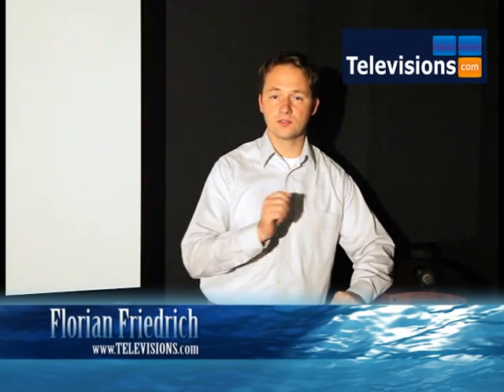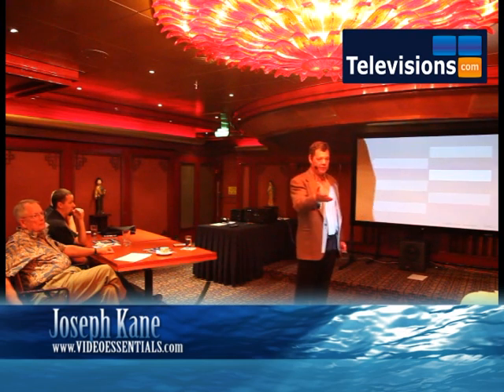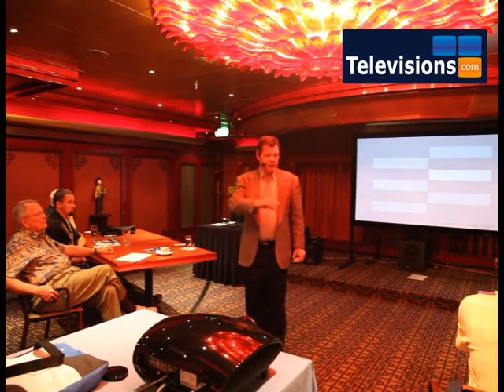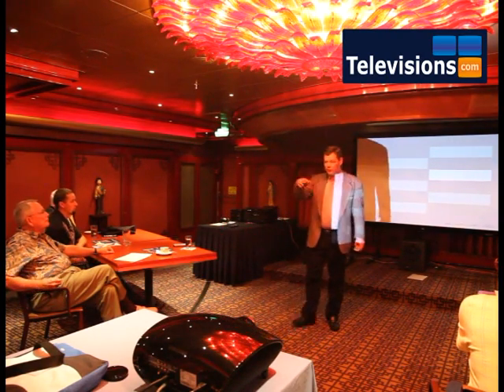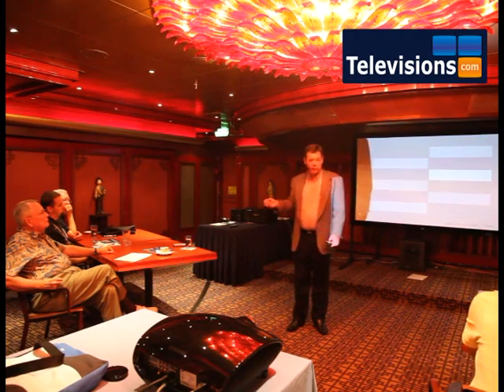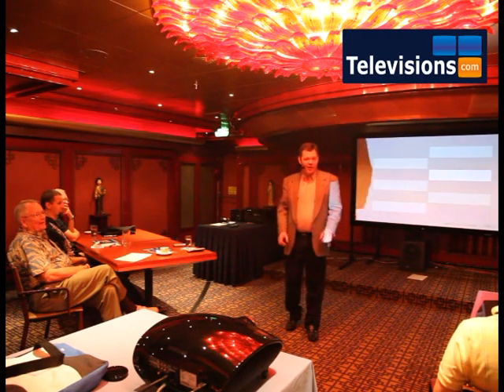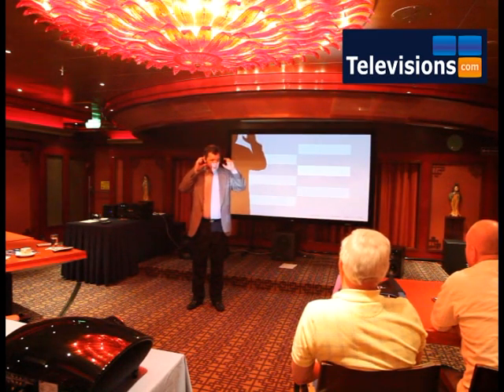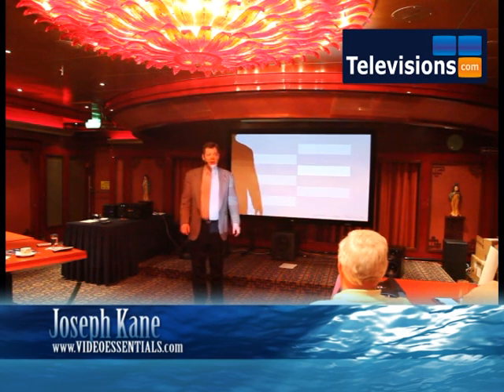Home Theater Cruise 2009: Joe Kane lecture about anamorphic projection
During the Hometheater Cruise 2009, Joe Kane talked about anamorphic projection and all the cons in terms of a proper hometheater picture. It helps to understand why you loose quality in anamorphic 1080p-projections. for a detailed article about it.